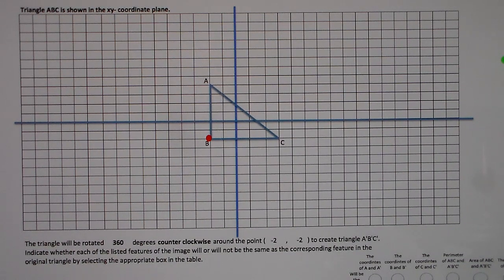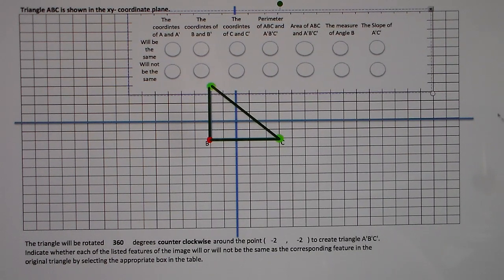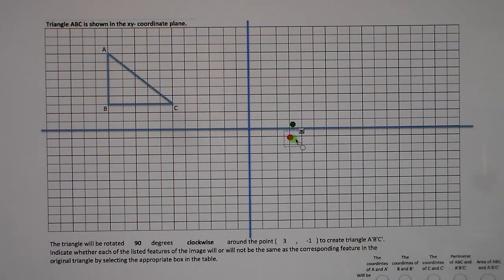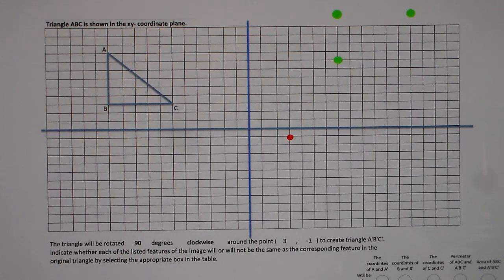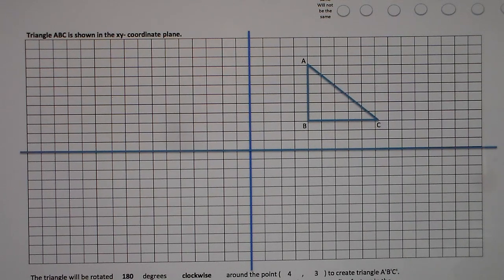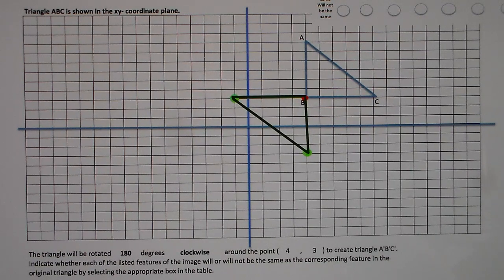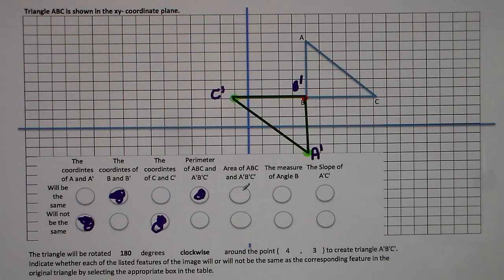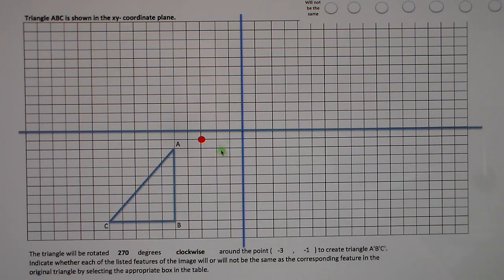1 9 Rotations Notes Part 2 MP4